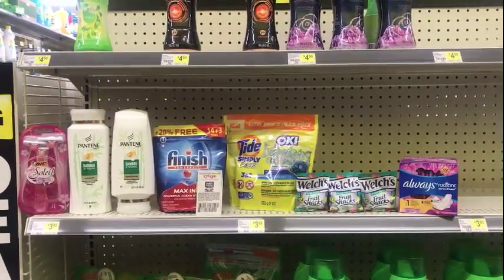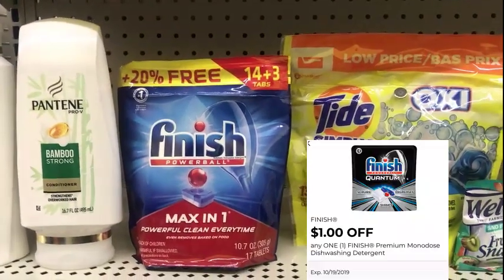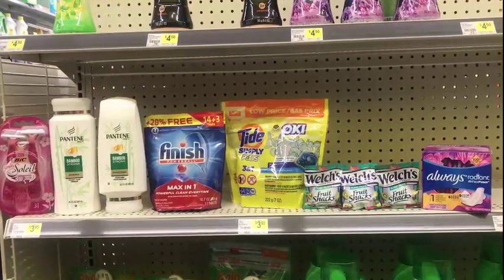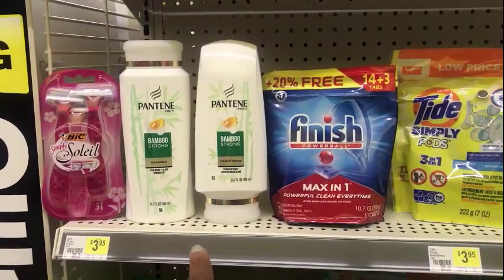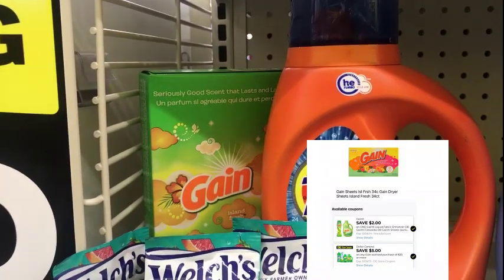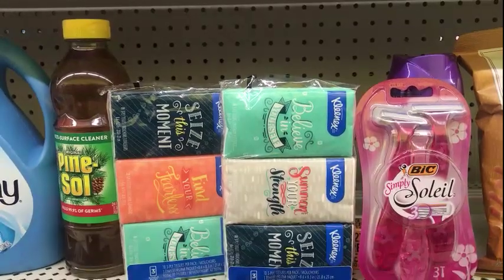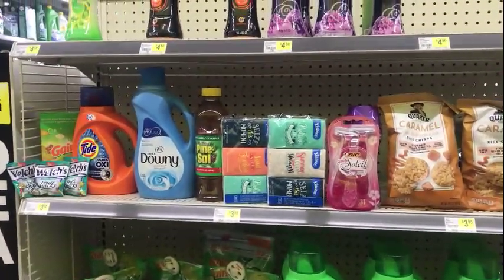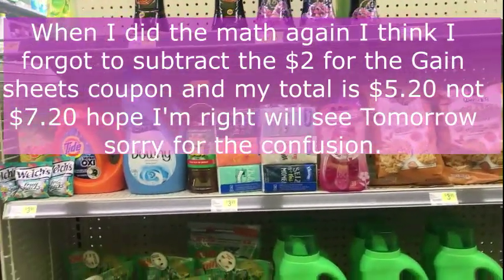Dollar General $5/$25 All Digital Breakdowns for Saturday Oct. 19th